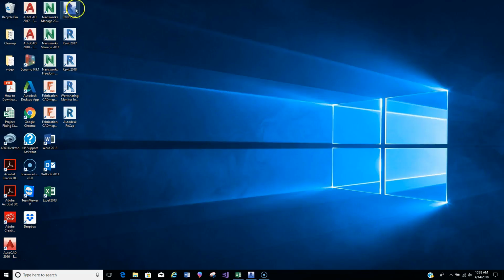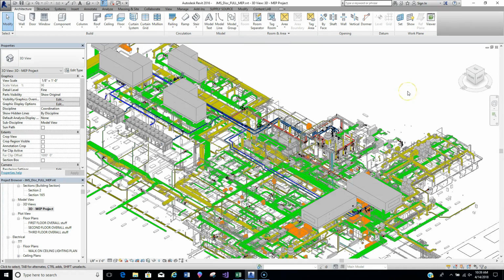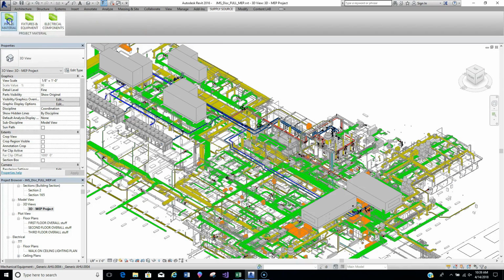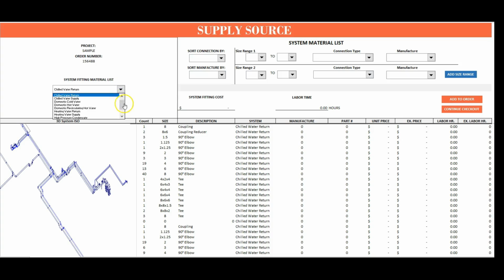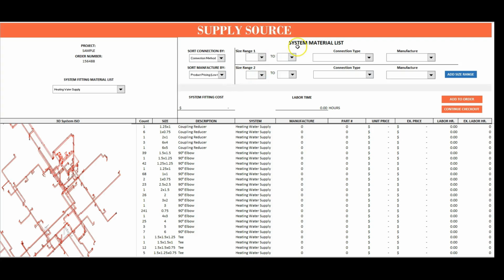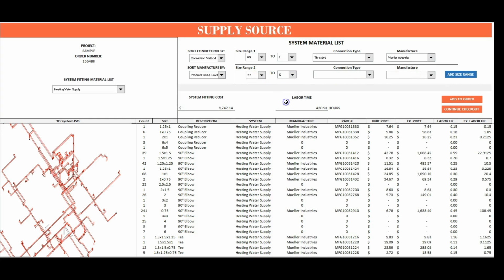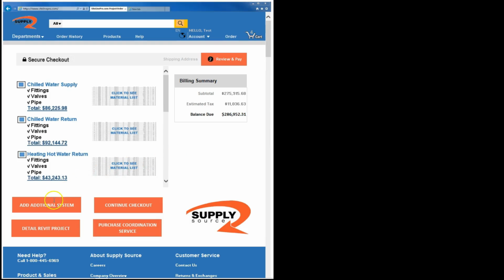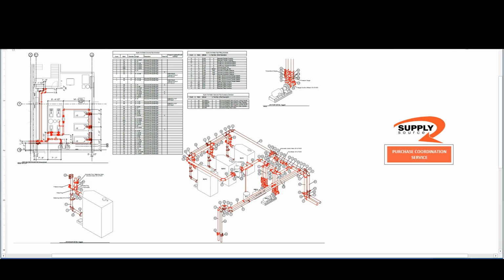Supply Source Technology